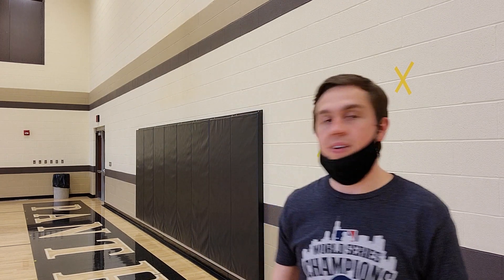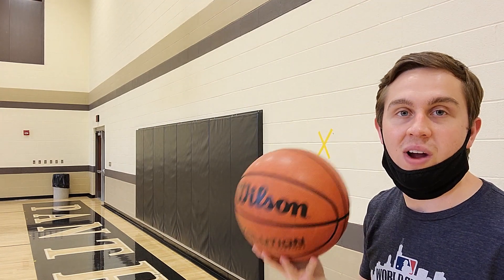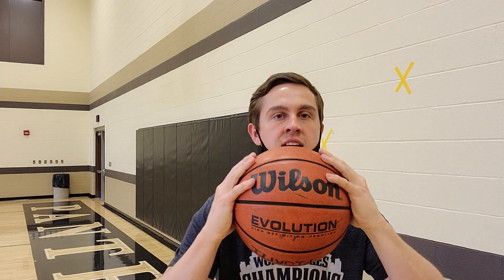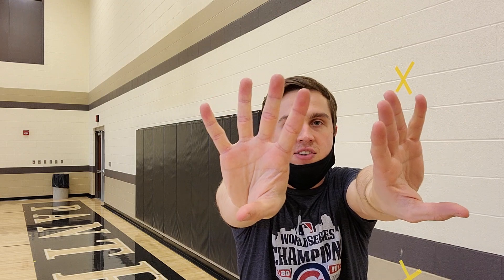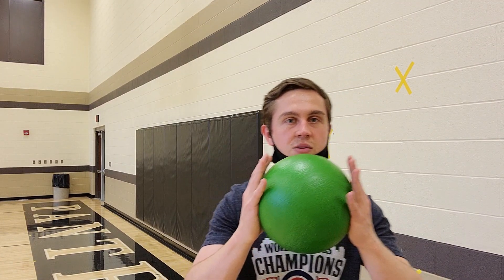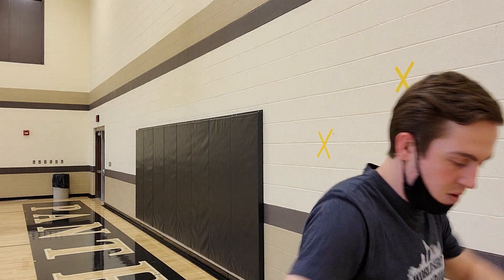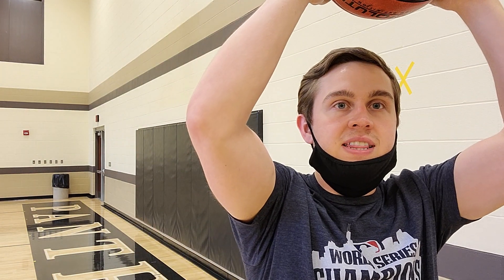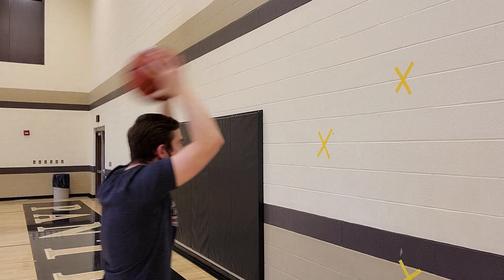Basketball Passing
PE Elearning basketball passing drills for home.